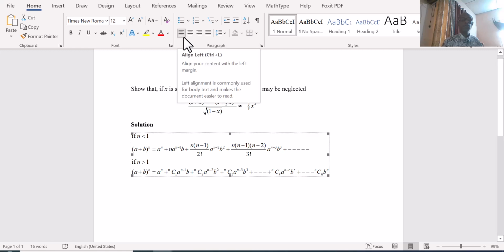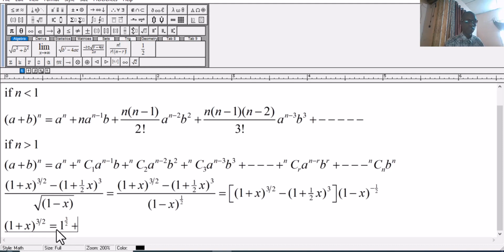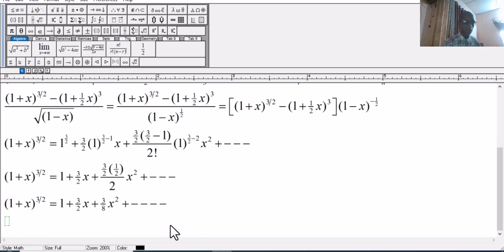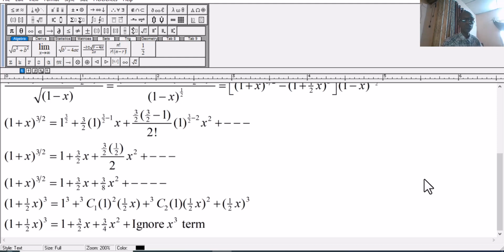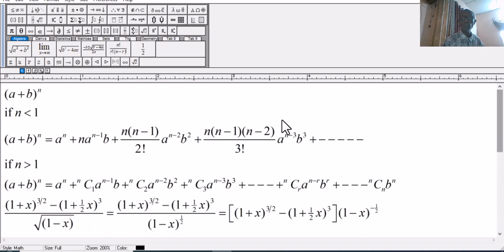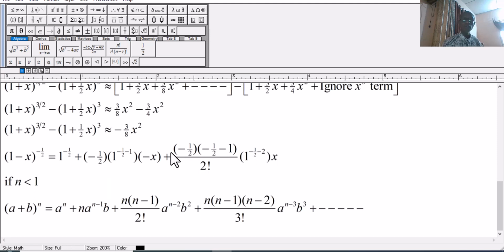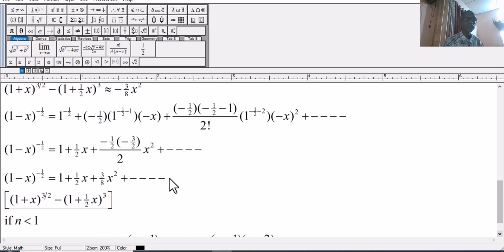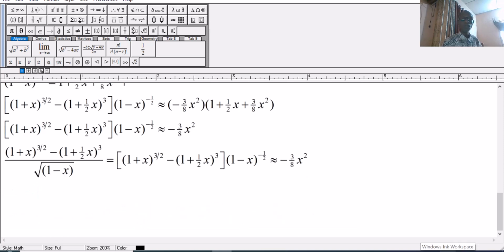Show that, if x is so small that x^3 and higher powers may neglected (1+x)^3/2-(1+1/2 x)^3/sqrt(1-x)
Show that, if x is so small that x^3 and higher powers may neglected (1+x)^3/2-(1+1/2 x)^3/sqrt(1-x)=- 3/8 x^2